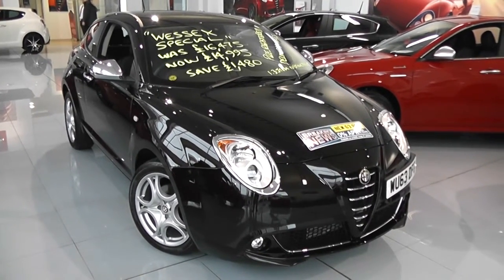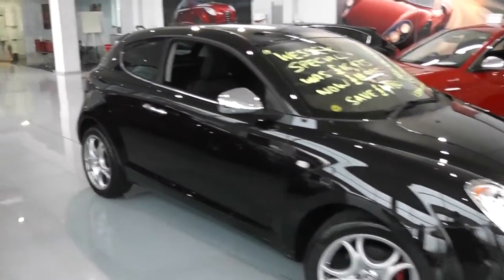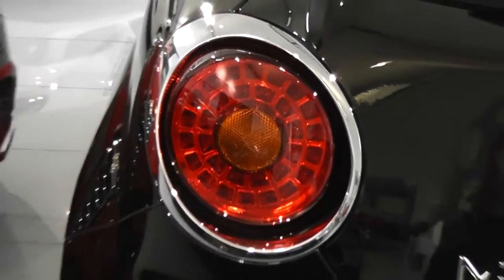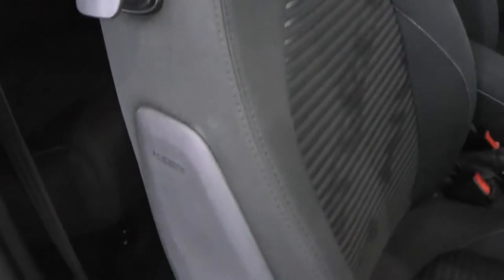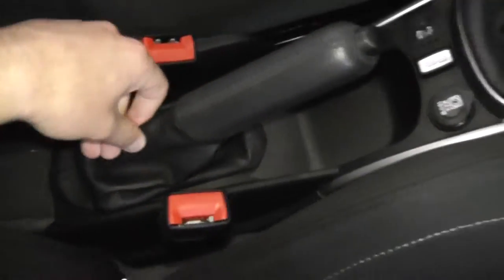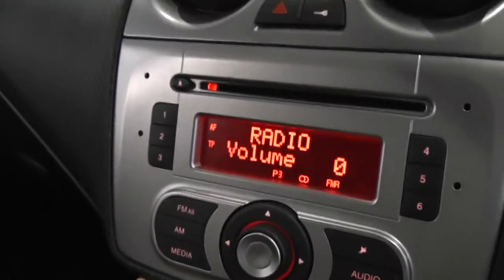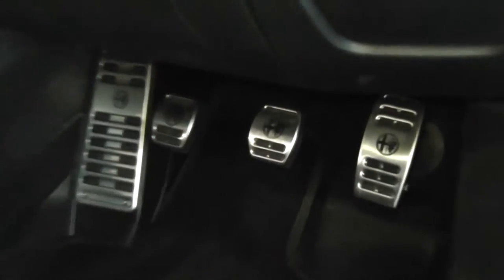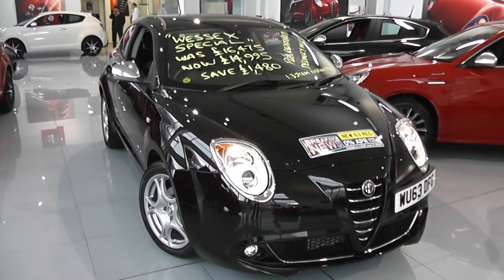Pre Reg | Alfa Romeo MiTo Distinctive | Etna Black | WU63DFG | Wessex Garages | Feeder Rd | Bristol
The car above is a Alfa Romeo MiTo Distinctive (JTDm2) from Wessex Garages at our showroom at Feeder Road, Bristol.